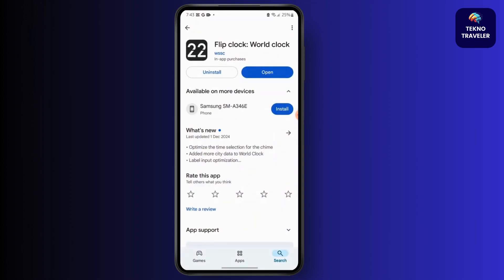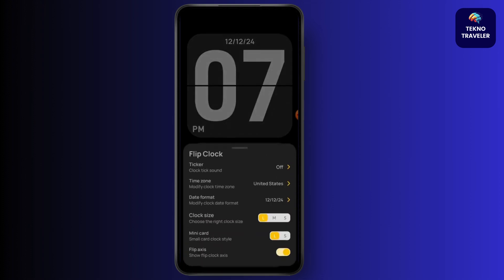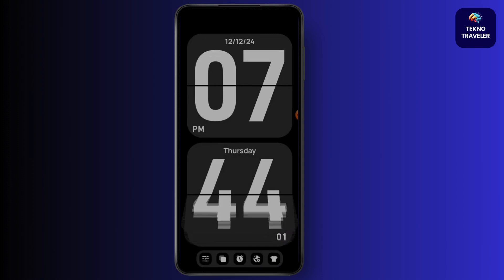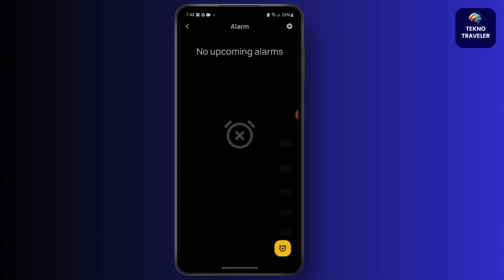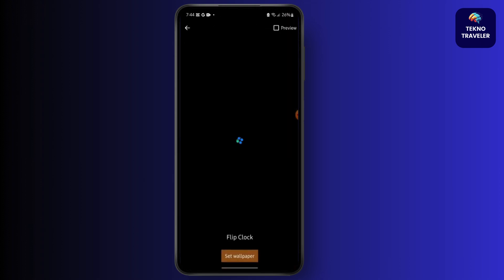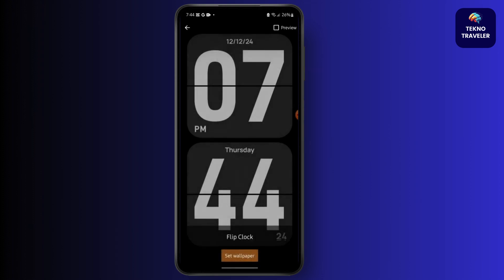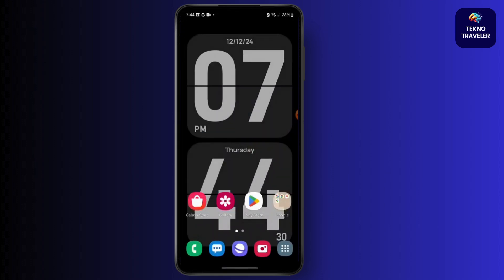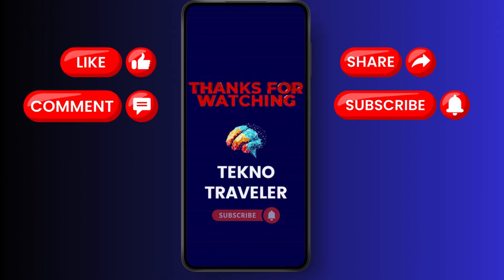How to Add Flip Clock Screensaver on Android Phones or Tablets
Welcome to our step-by-step guide on "How to Add Flip Clock Screensaver on Android Phones or Tablets"! If you're looking to add a stylish flip clock screensaver to your Android device, this video is for you. We'll walk you through the process of setting up a flip clock as your screensaver, whether you're using a phone or tablet. This guide will help you personalize your Android experience with a classic flip clock design, adding both functionality and style to your device.

Timestamps: 00:05 How to add a flip clock screensaver on Android 00:20 Setting up a flip clock as your lock screen 00:35 Best apps to get a flip clock screensaver 00:50 How to customize your flip clock screensaver on Android 01:05 Troubleshooting flip clock screensaver issues on Android

What you'll learn:

How to set up a flip clock as a screensaver on Android phones or tablets.
Recommended apps for flip clock screensavers.
Customization options to make your flip clock unique.
How to fix common issues with flip clock screensavers.